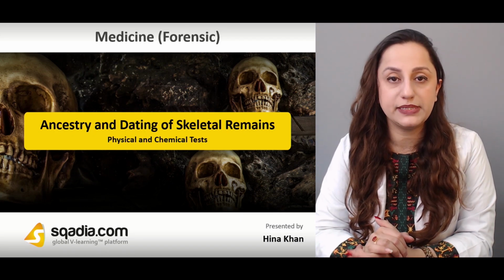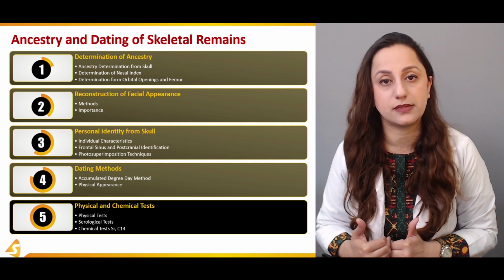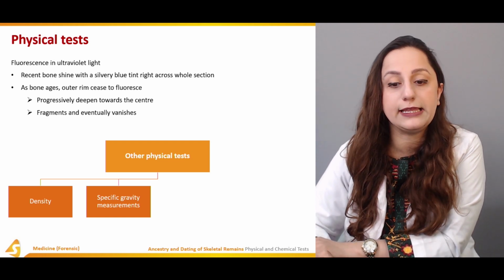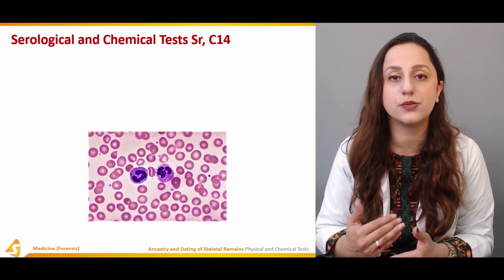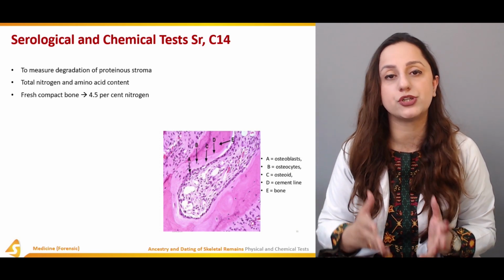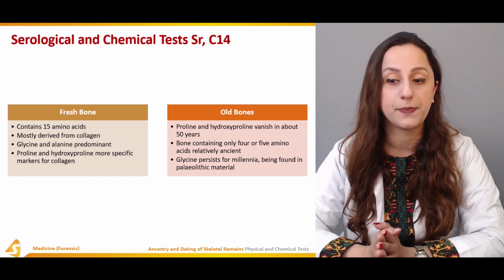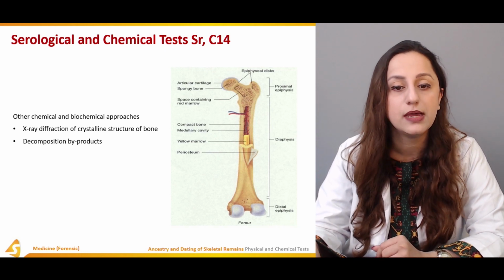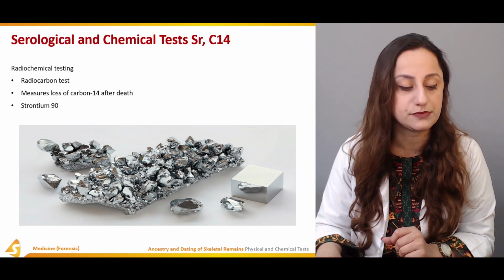Ancestry and Dating of Skeletal Remains - Physical And Chemical Tests